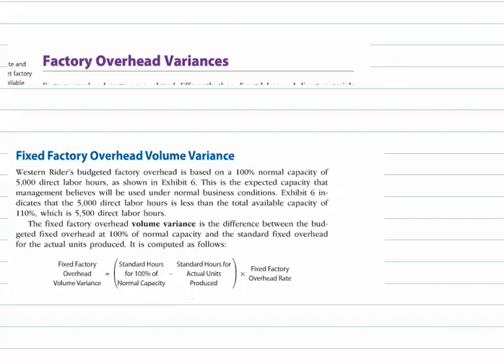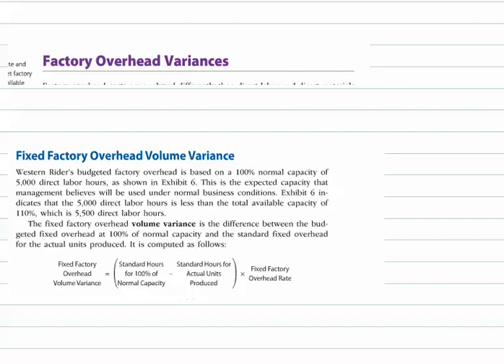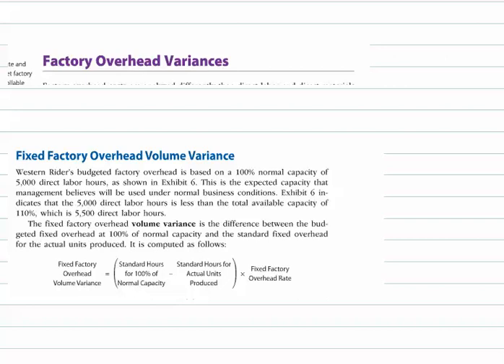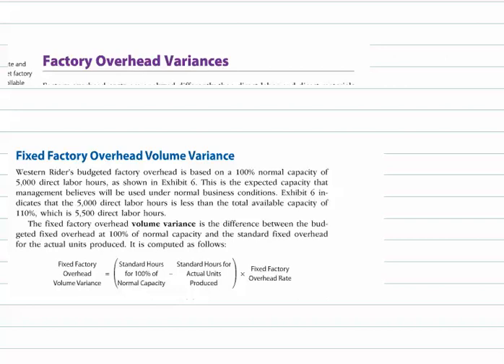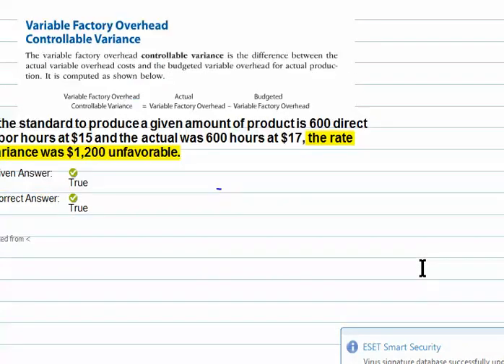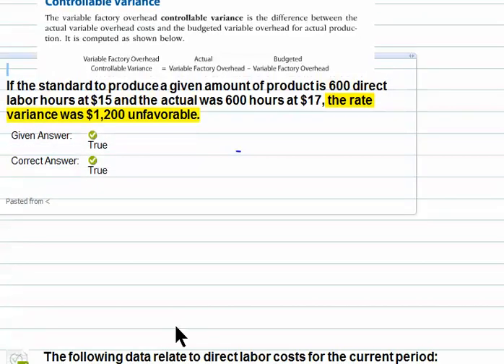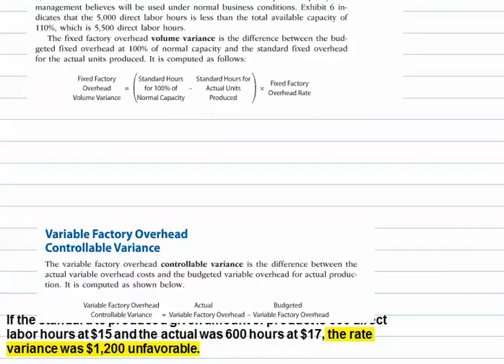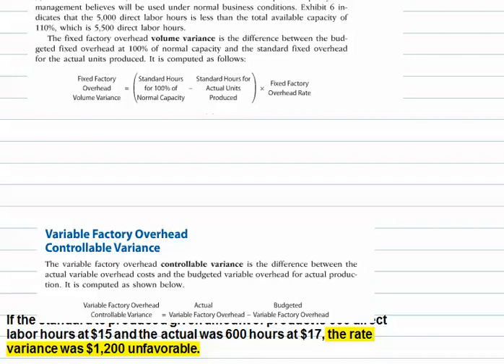1B Ch 7 Intro 4